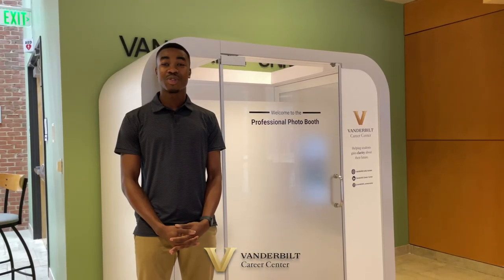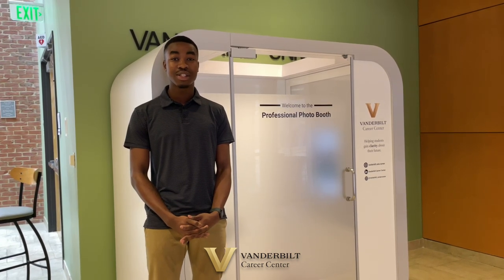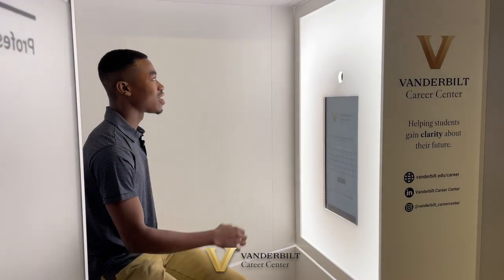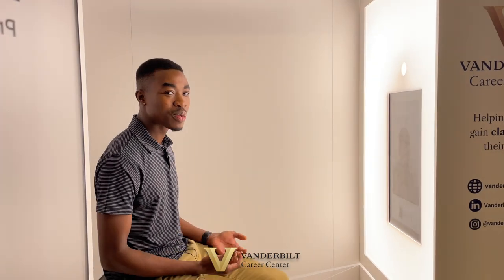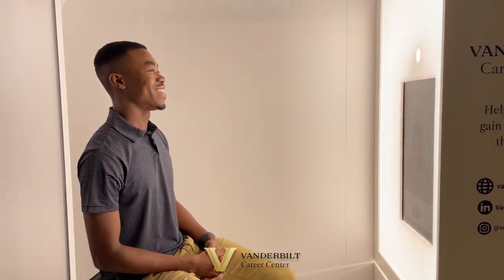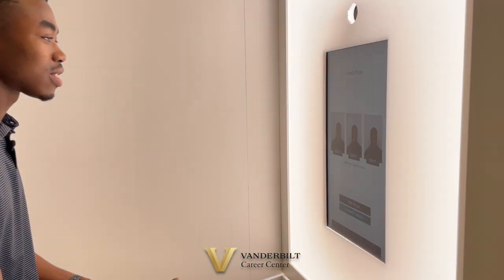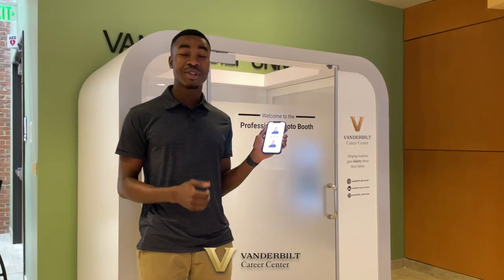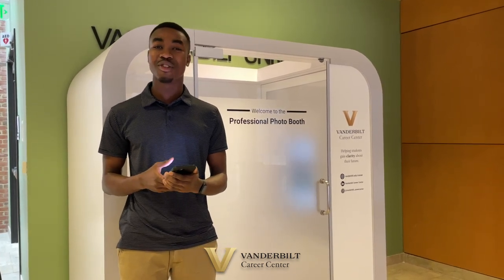Vanderbilt University's Professional Photo Booth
The Career Center is proud to present our free, self-service photo booth. Just step inside, pose, and share!